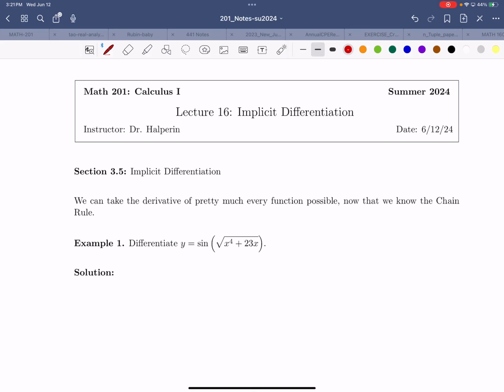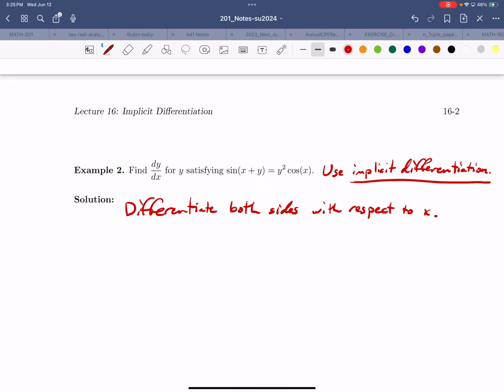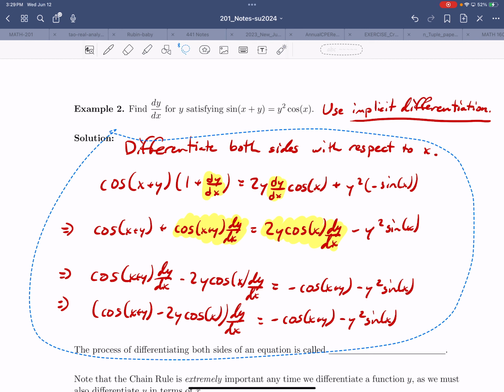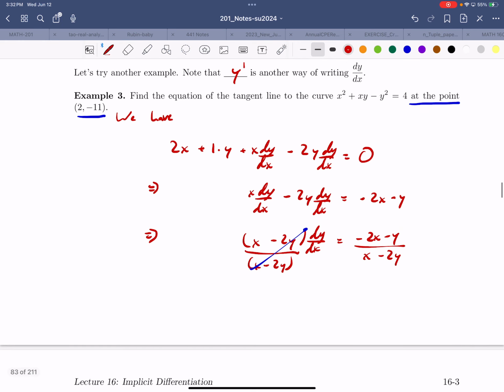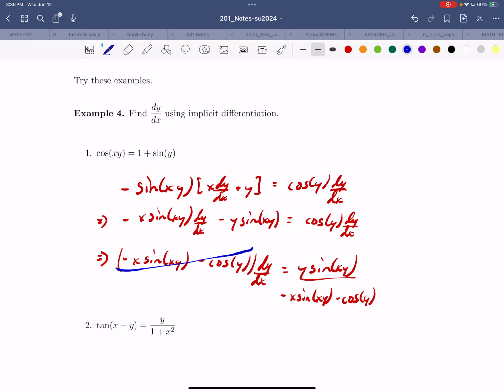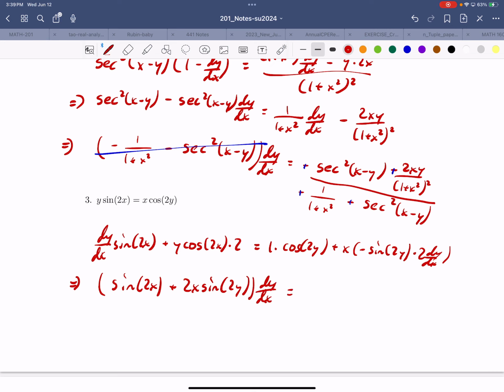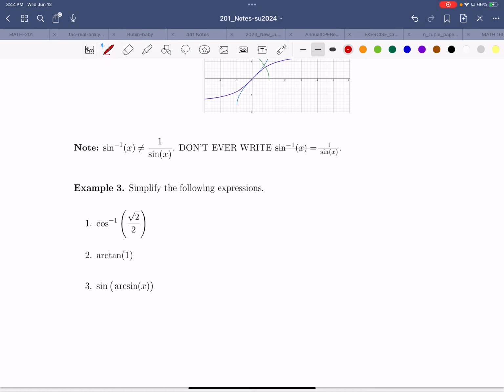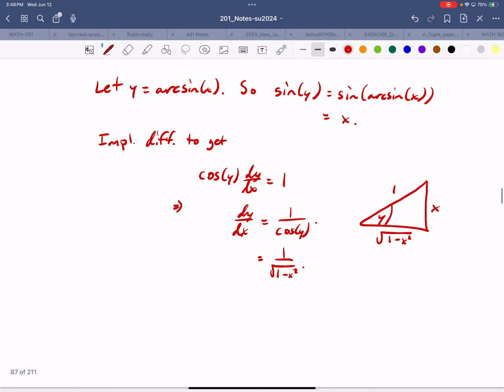3.5: Implicit differentiation and derivatives of inverse trigonometric functions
We introduce implicit differentiation and then use it to derive the derivative formulas for inverse trigonometric functions.